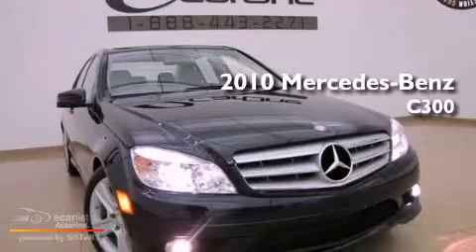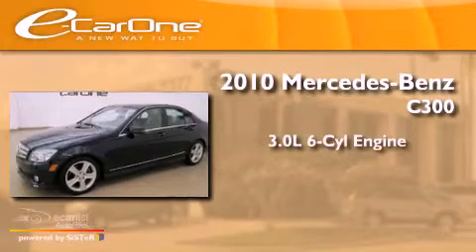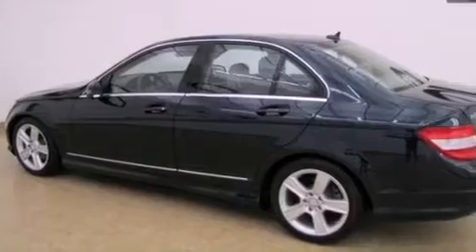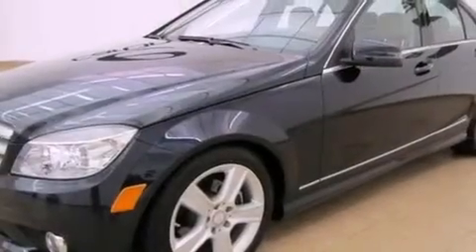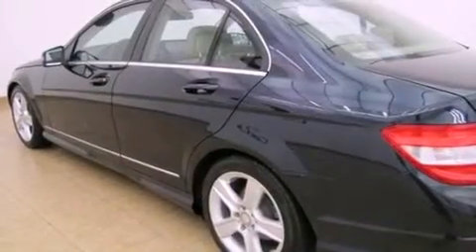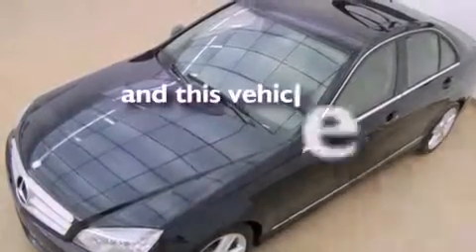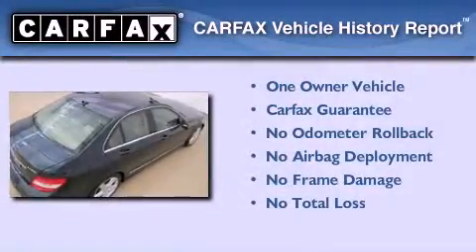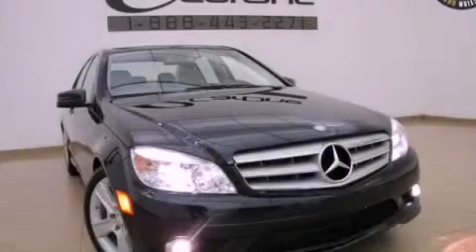2010 Mercedes-Benz C300 Carrollton TX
Year : 2010
 Make : Mercedes-Benz
 Model : C300
 Engine : 3.0L DOHC 24-valve V6 engine
 Trans . : Automatic
 Exterior : Blue
 Miles : 11,339
 Interior : Tan
 Stock : 13034

 1875 N. Interstate 35E

 Preowned 2010 Mercedes-Benz C300 Carrollton TX